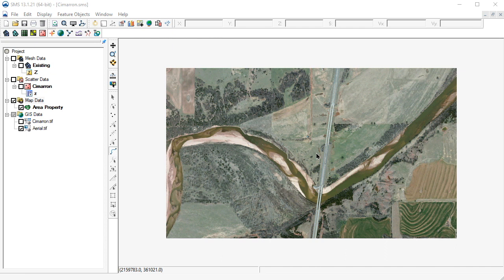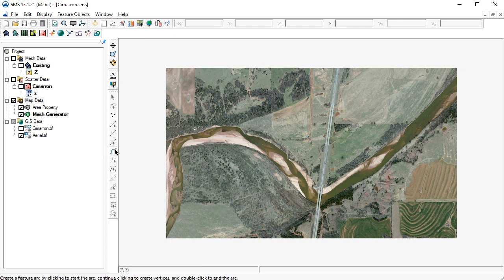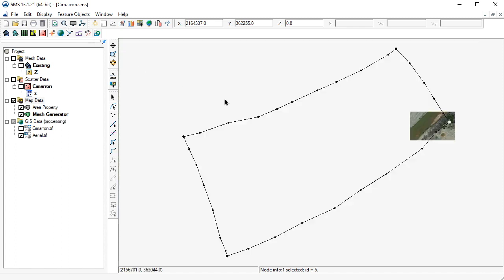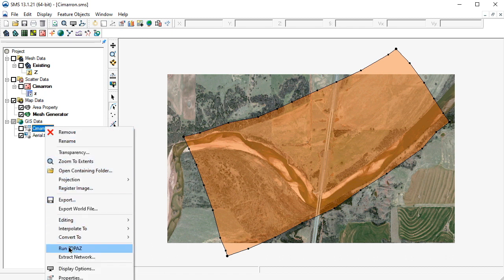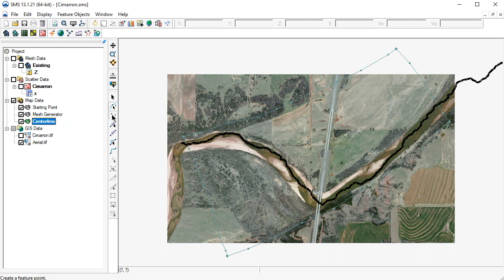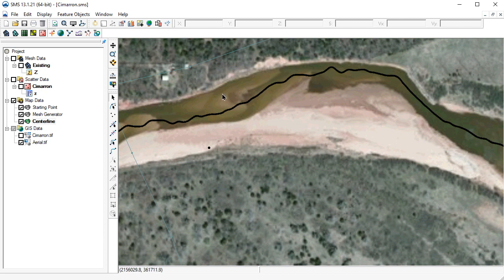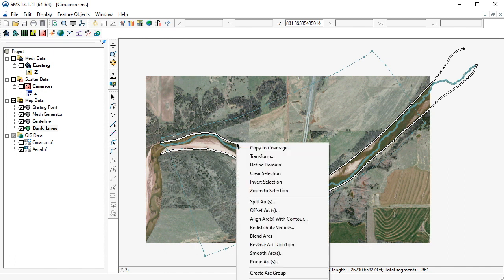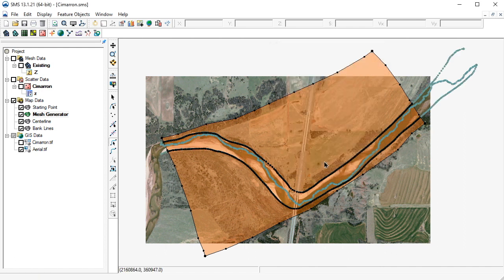NHI Course 135095 Lesson 5 Demonstration, Part 1: Mesh Generator Coverage and Feature Extraction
This video demonstrates how to automatically generate mesh breaklines for the channel centerline and bank arcs